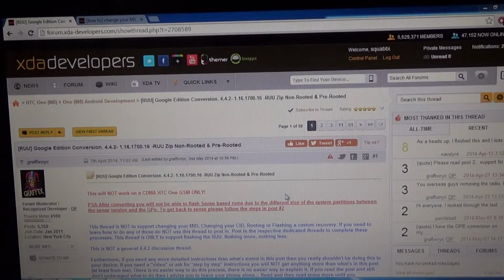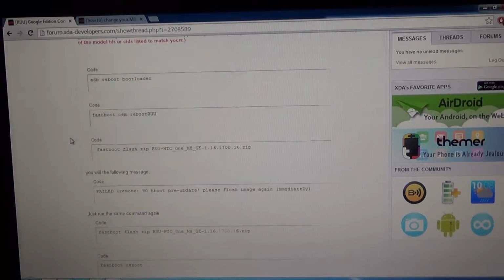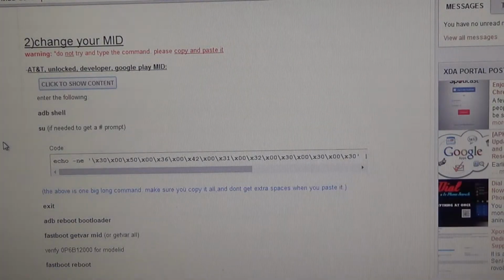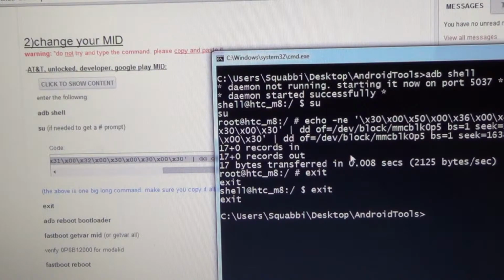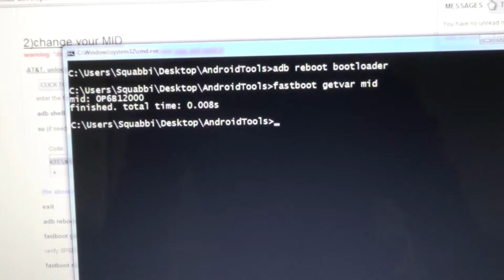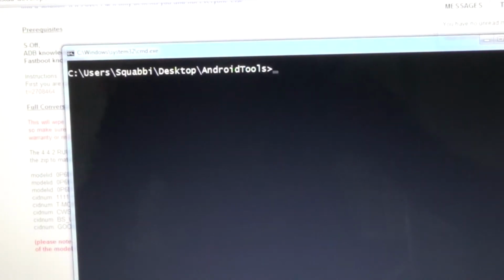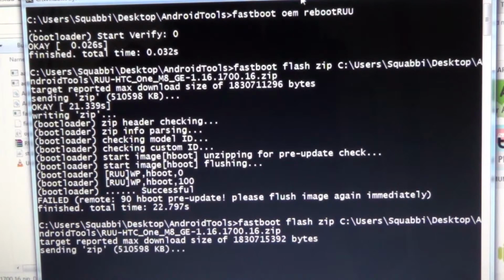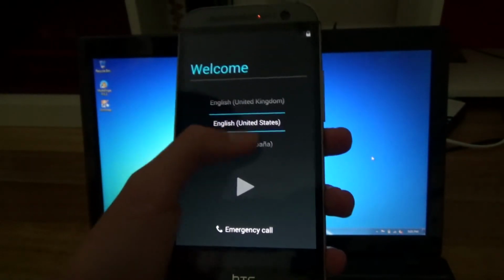How to Convert your HTC One M8 to Google Play Edition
Links can be found at the bottom of the more info. :)

Downloads are below.